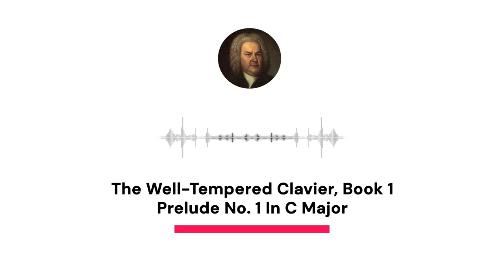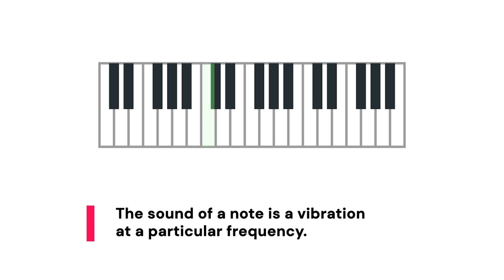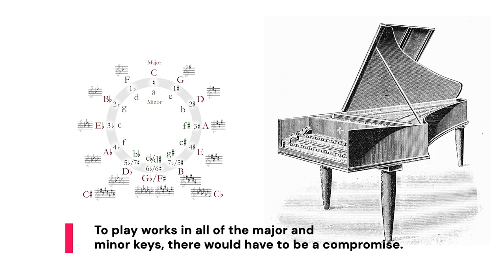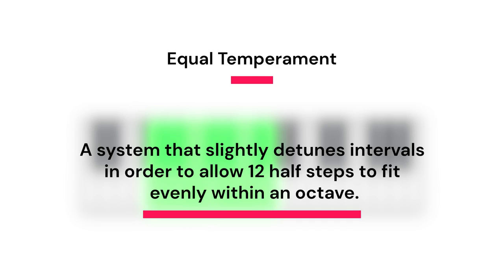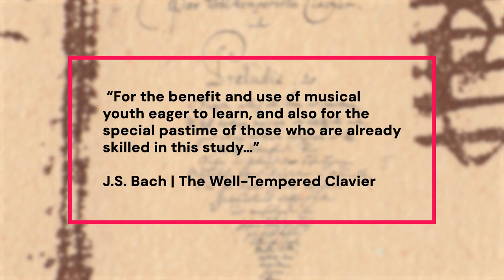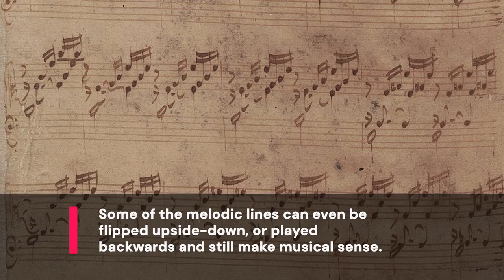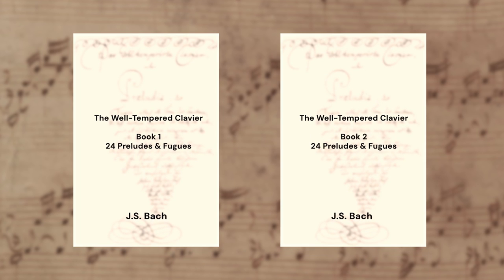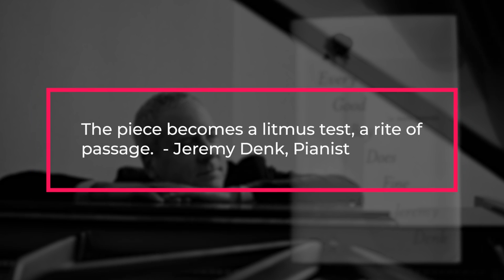How The Well-Tempered Clavier Standardized Modern Tuning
You might recognize this famous piece – a Prelude in C major by Johann Sebastian Bach. It’s from the first of two collections of prelude and fugues called The Well-Tempered Clavier. But did you know that they were pivotal in standardizing the tuning system we use today?